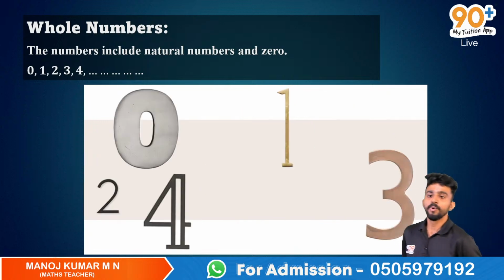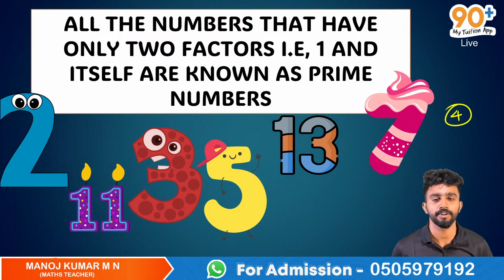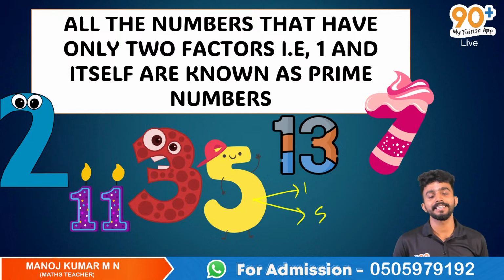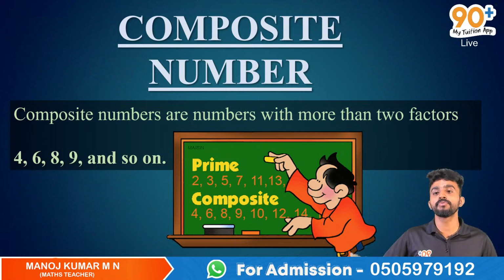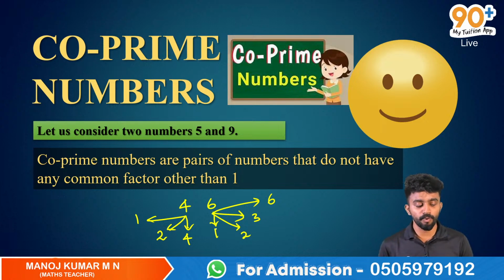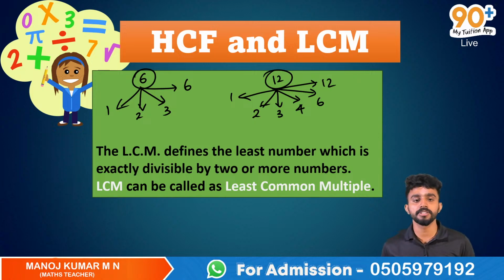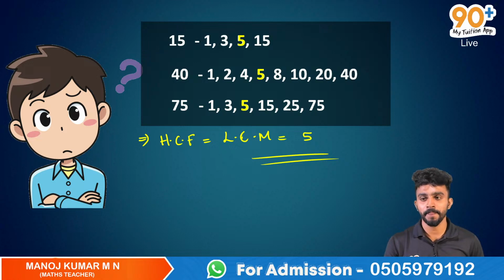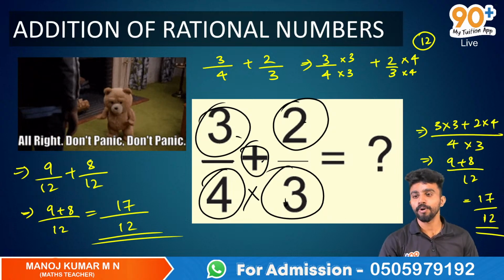BASIC FOUNDATION | 9TH GRADE | MATHS | PCM MODEL TUITION | @90plusgcc ​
For Admission
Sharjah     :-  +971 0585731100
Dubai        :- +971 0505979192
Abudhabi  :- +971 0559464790